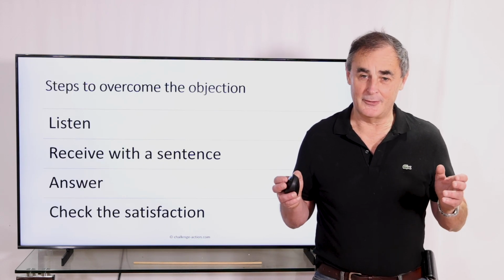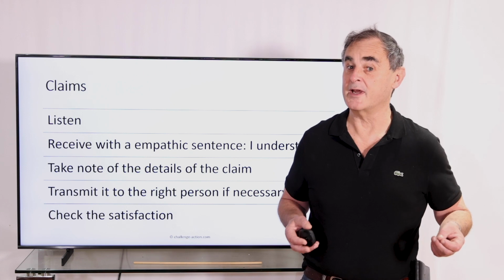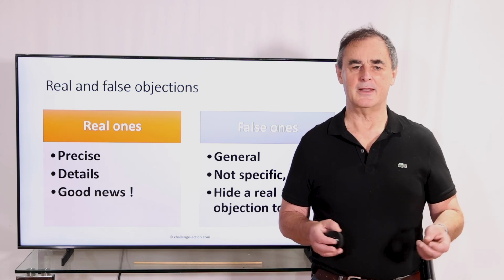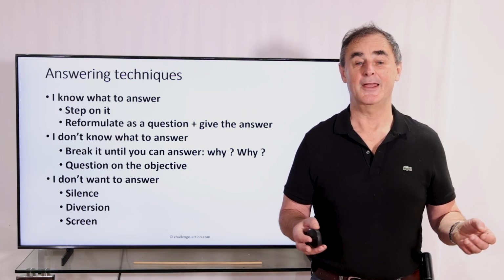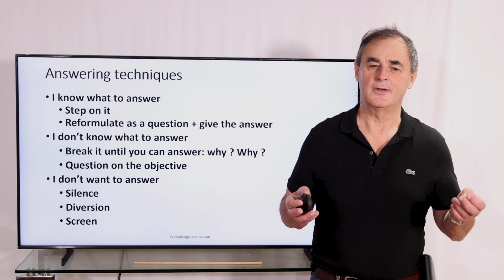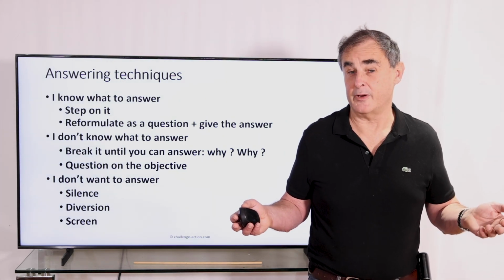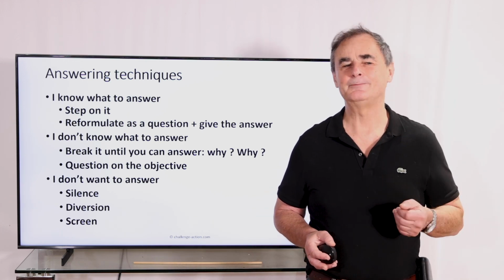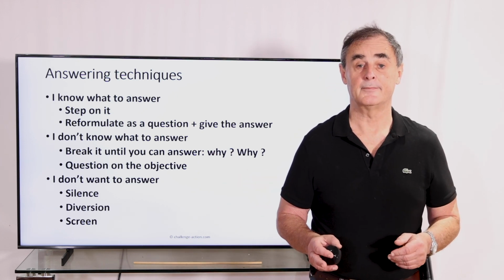11 How to overcome the objections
Follow our sales course and use the free version of our CRM for small companies, start-ups, self employed available on our